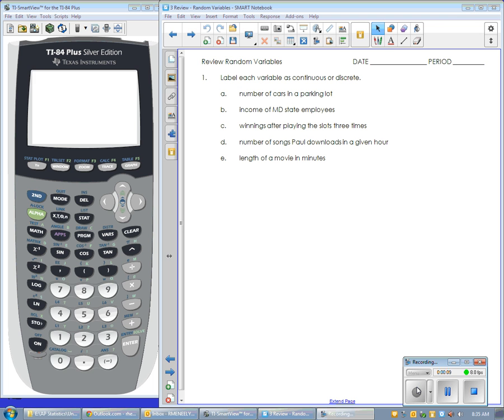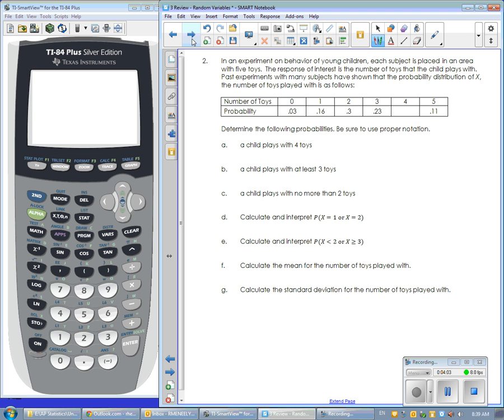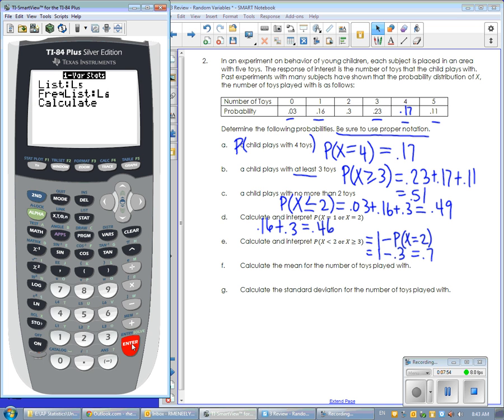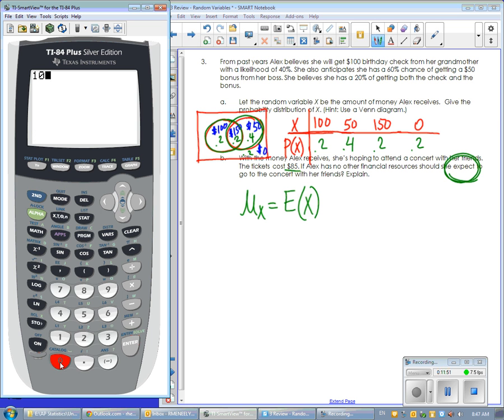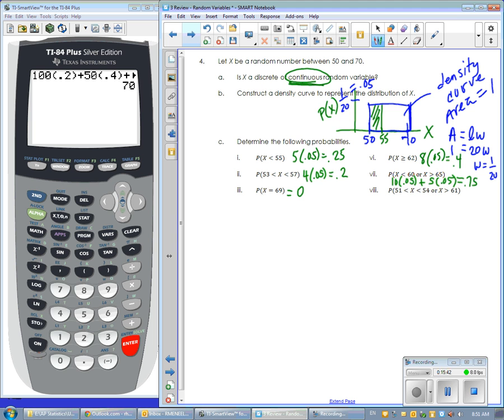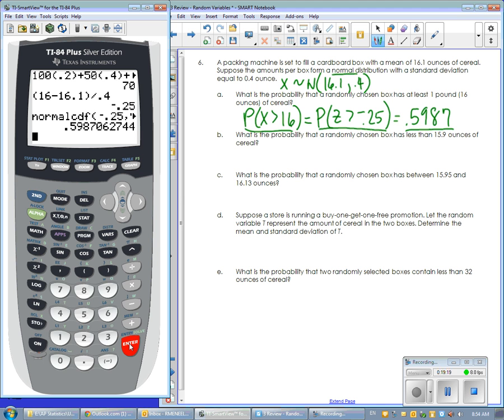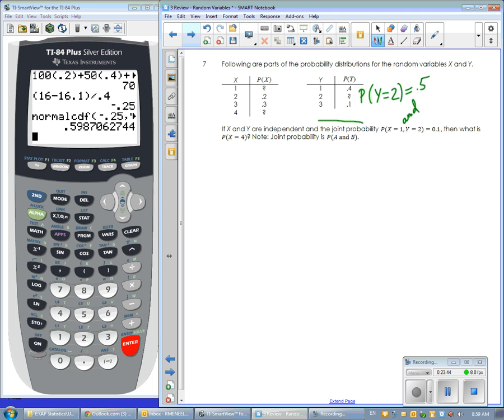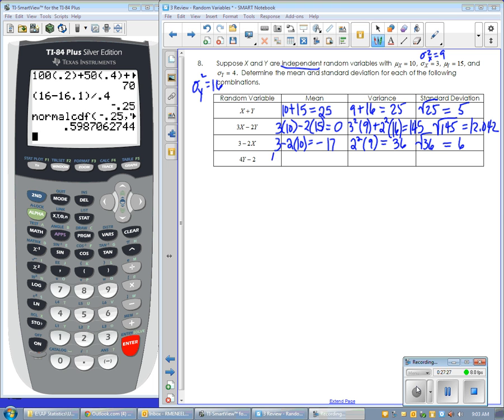3 Tutorial Review Random Variables